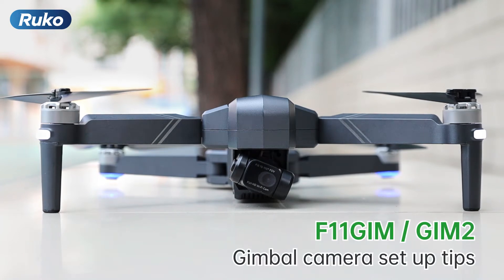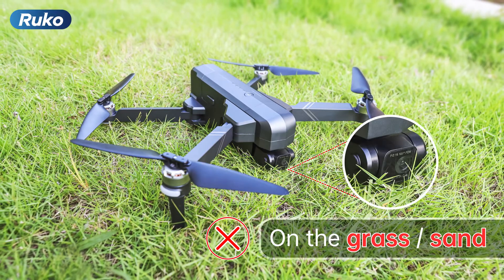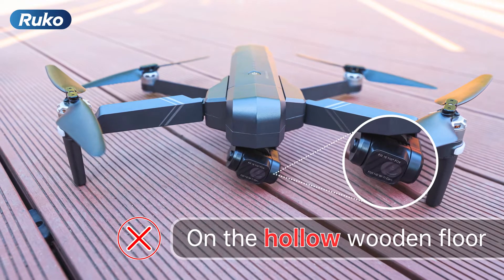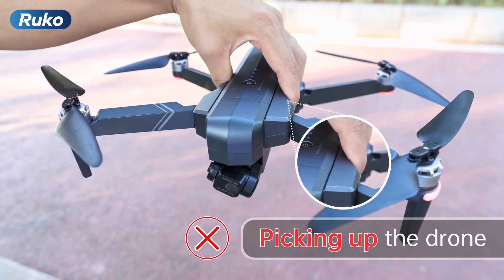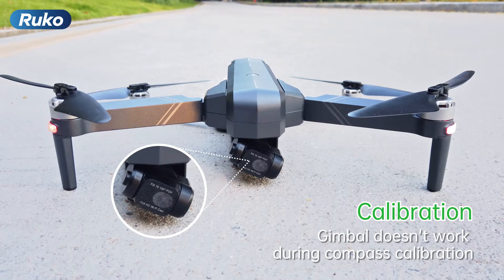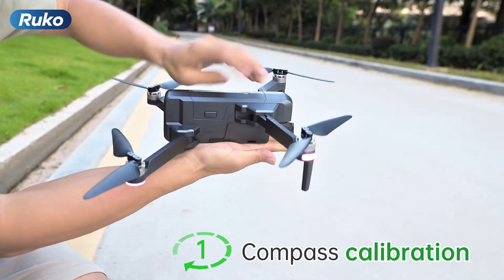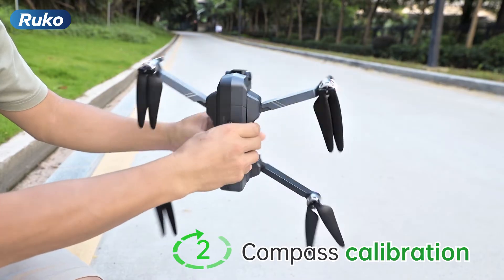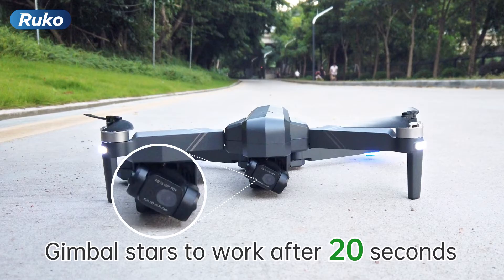Ruko F11GIM/F11GIM2 Drone - Gimbal camera set up and maintenance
Here are tips to prevent drone camera shake:
1. Take off from a flat surface.
2. Wait for the gimbal to enter the working state, so that the gimbal shakes with the body when it shakes.
3. Do not take off against the wind.
4. Avoid frequent switching of the camera view, as it may cause the recorded footage to be shaky. It is recommended to adjust the camera up and down slowly.